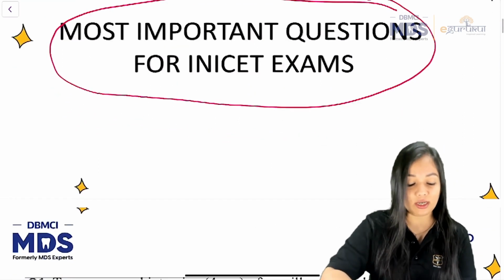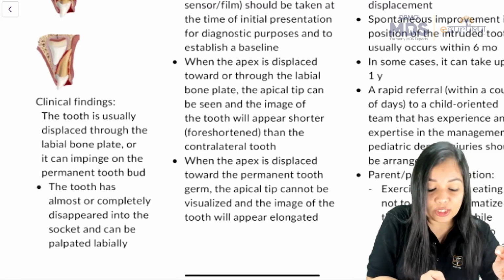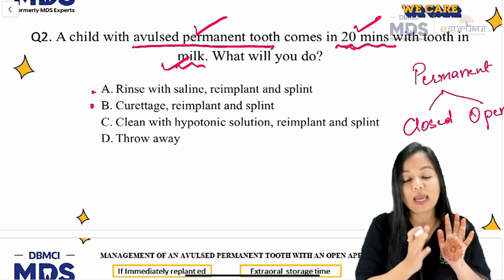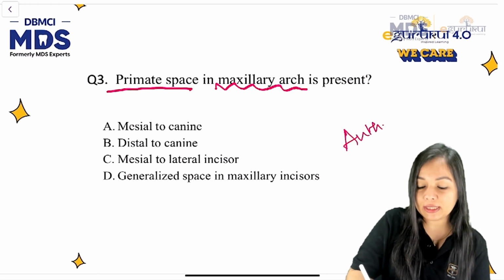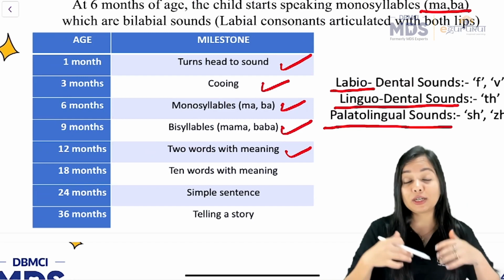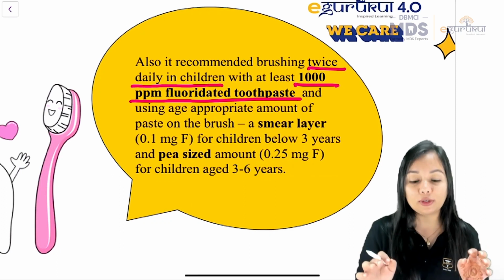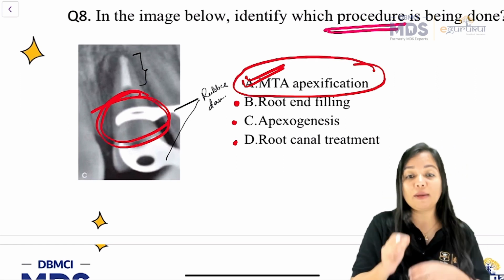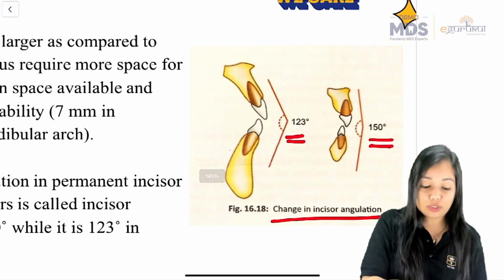Most important MCQs for Pedodontics | Dr. Anaya Kulkarni | DBMCI MDS | eGurukul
Dr. Anaya Kulkarni is LIVE ⭕️ now with the session on Most Important MCQs for Pedodontics to Target Nov INI CET

📣Hey Medico! Now, prepare confidently for your November INI-CET MDS with the DBMCI MDS INI-CET Power Plan 🏆📚

Here’s what you get:

🧠 Fully-solved INI-CET May’23 Paper
💯 5 Grand Tests with Solutions
🔥 All India Ranking
🔥 Questions as per the latest pattern (2020-23)
🔥 Edited by the Original Gurus
🔥 Special focus on IBQs and NBQs
👩‍⚕️ Daily Mentorship by Dr. Himani

This is the ultimate tool to secure your success in November INI-CET! 💯💪

Get 6 months validity @ ₹499/- 💰💪
Contact nearest DBMCI Center 🎉

Kyunki Bhatia hai toh bharosa hai! 🙌